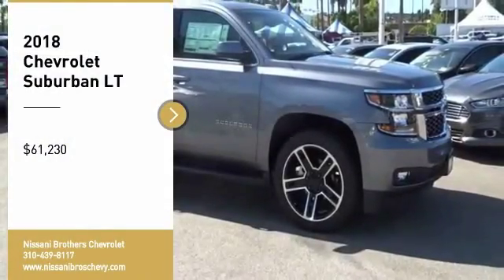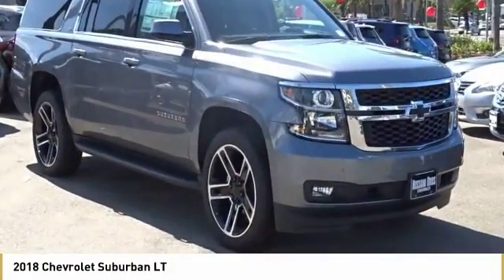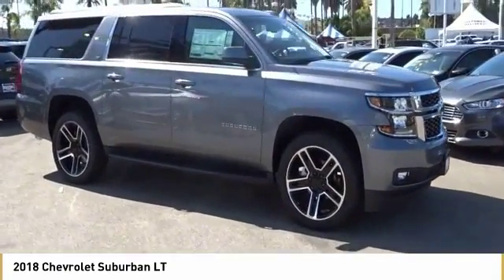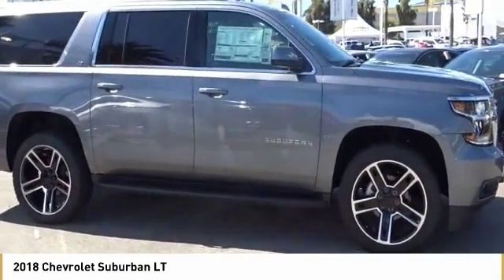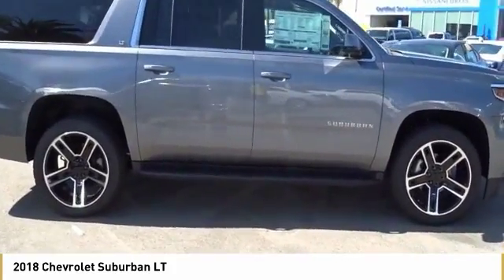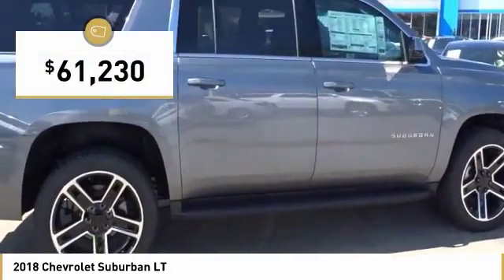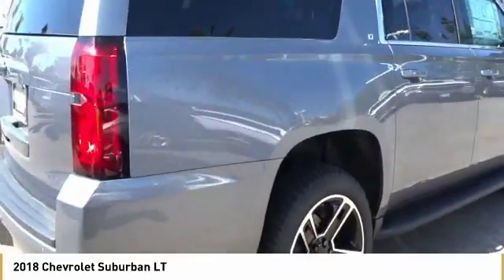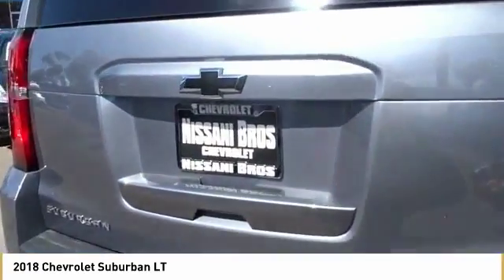2018 Chevrolet Suburban LT New 18Z1531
Steel Metallic 2018 Chevrolet Suburban LT RWD 6-Speed Automatic EcoTec3 5.3L V8 4-Wheel Antilock Disc Brakes, ABS brakes, Compass, Electronic Stability Control, Emergency communication system, Front dual zone A/C, Heated door mirrors, Heated Front Reclining Bucket Seats, Heated front seats, Illuminated entry, Low tire pressure warning, Power Liftgate, Power-Adjustable Accelerator & Brake Pedals, Remote keyless entry, Traction control.brbrWith Every Purchase or Lease of a new or used Chevrolet at Nissani Bro's Chevrolet in Culver City, you will receive the following: *Complimentary Lube, Oil, and Filter Change *Complimentary Car Washes *Courtesy Loaner Vehicle *Complimentary Flat Tire Repair *Express Shuttle Service *Pre-Registered Repair Service For the as long as you OWN the vehicle! Recent Arrival! Price includes: $1,000 - General Motors Consumer Cash Program. Exp. 05/31/2018